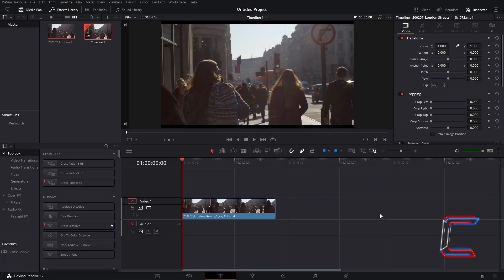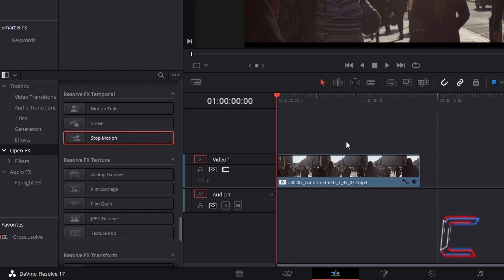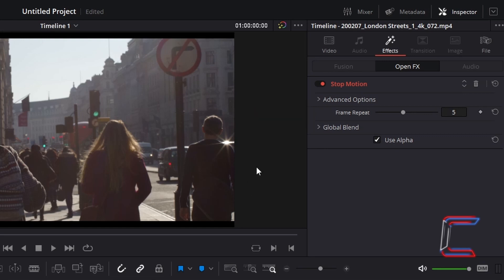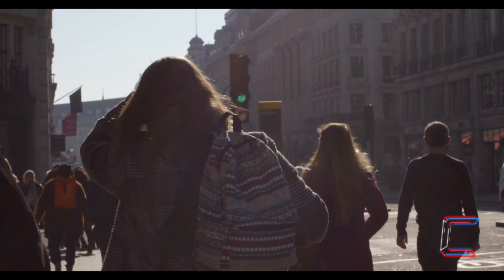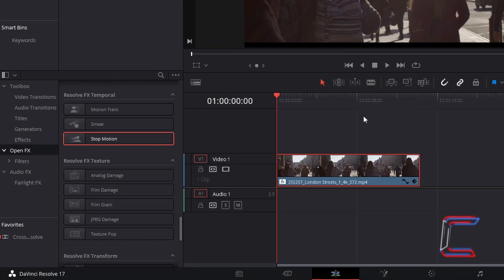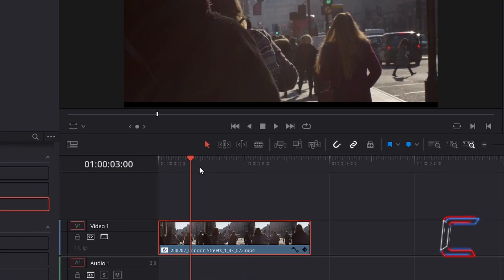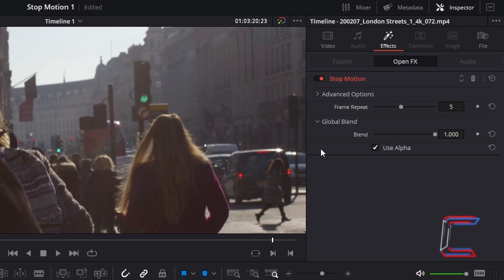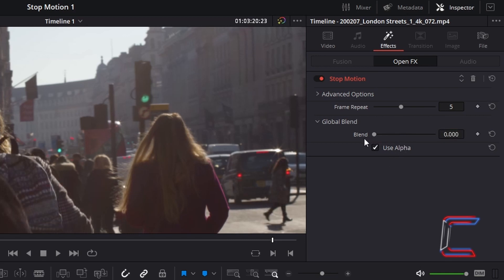DaVinci Resolve Tutorial: How to Add a Stop Motion Effect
DaVinci Resolve Tutorial #119. This tutorial illustrates how individual frames can be set to last on screen to create stop motion effects. DaVinci Resolve version 17.2.1 is used in this video.